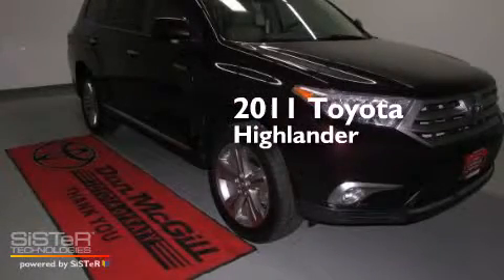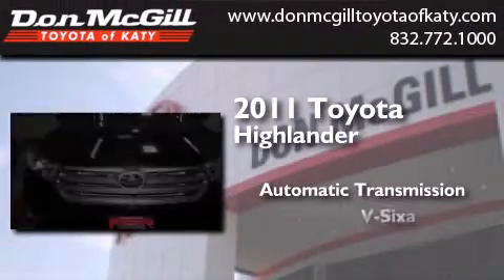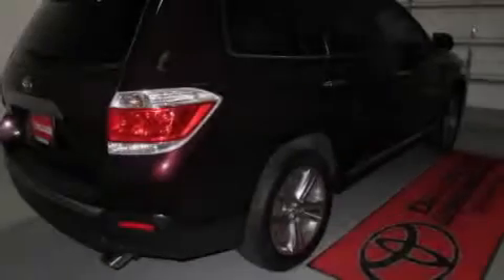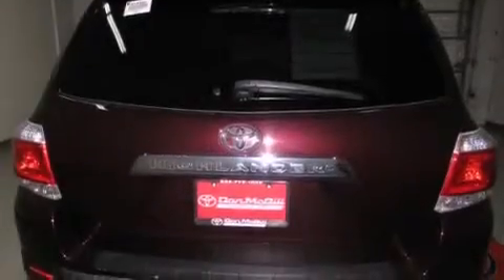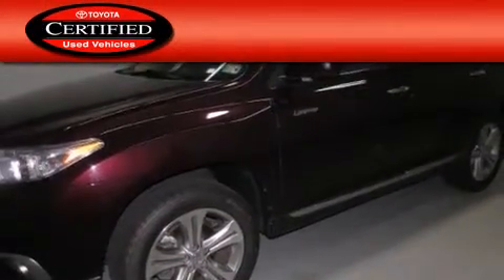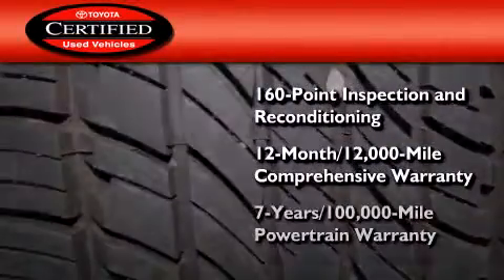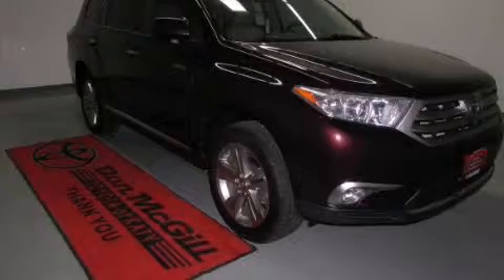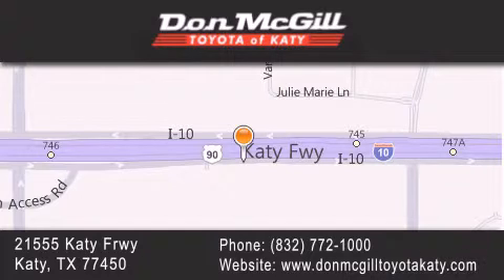2011 Toyota Highlander Katy TX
We've been honored to serve the Katy TX area , we promise that your experience at our dealership will exceed your expectations ! Year : 2011 Make : Toyota Model : Highlander Engine : V6 Trans . : Automatic Exterior : Sizzling Crimson Mica Miles : 47,475 Stock : K53922 Don McGill Toyota of Katy 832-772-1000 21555 Katy Freeway Katy , TX 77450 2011 Katy TX